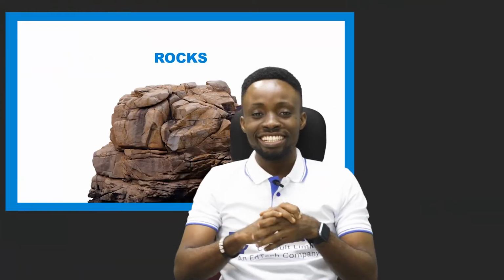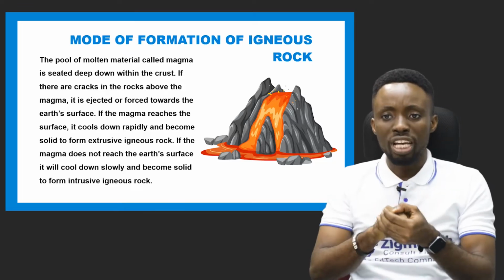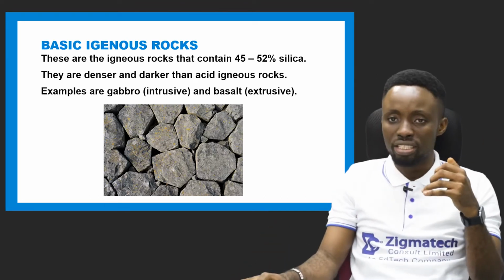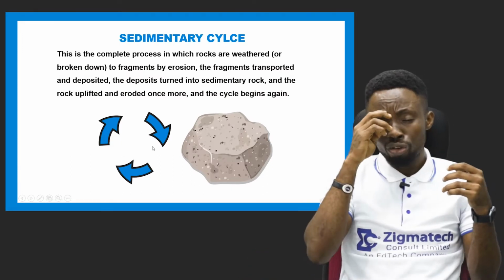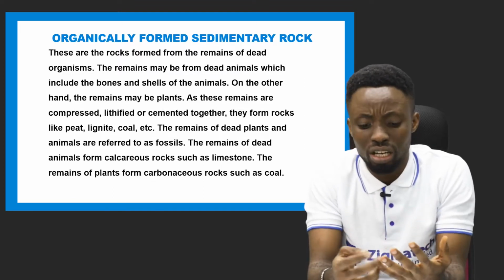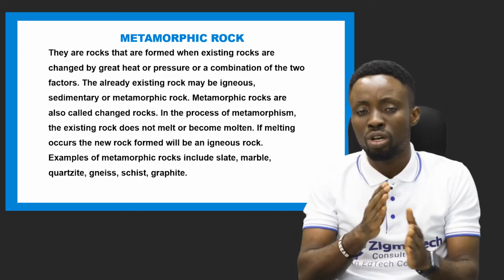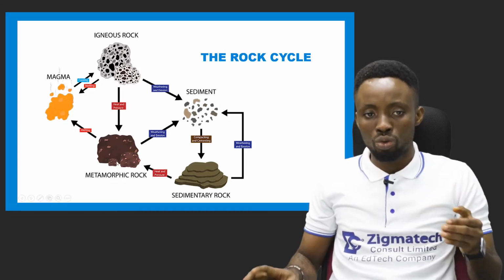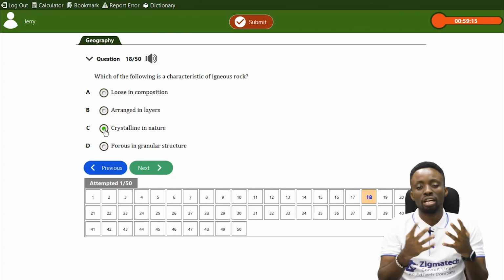GEOGRAPHY | ROCKS | EXAM GUIDE | LEARNING HUB | ZIGMATECH CONSULT LIMITED | EXAMGUIDE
TYPES OF ROCKS
THE MAIN CHARACTERISTICS OF IGNEOUS, SEDIMENTARY, AND METAMORPHIC ROCKS.
THE STRUCTURE OF IGNEOUS, SEDIMENTARY, AND METAMORPHIC ROCKS.
THE PROCESS INVOLVED IN THE FORMATION OF THE ROCK TYPES.
THE IMPORTANCE AND ADVANTAGES OF ROCKS TO MAN.

This video will help a O-level or Senior secondary school student prepare for exams such as WEAC, UTME, JAMB, GCE, IJMB, JUPEB, KCPE, and SSCE to come out with flying colors.